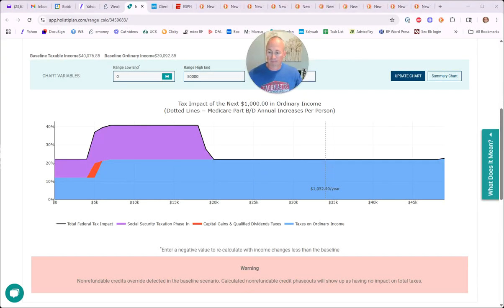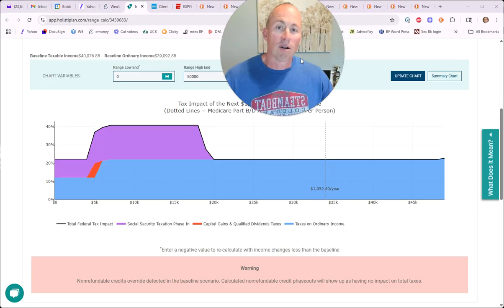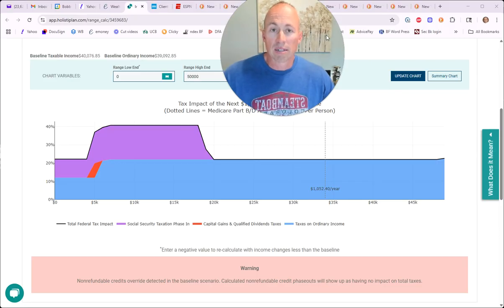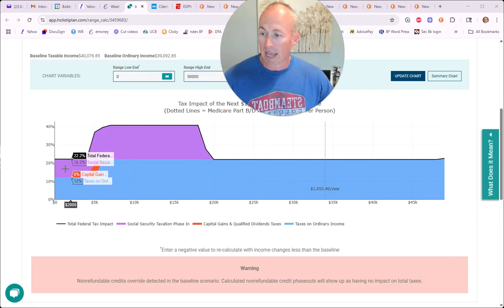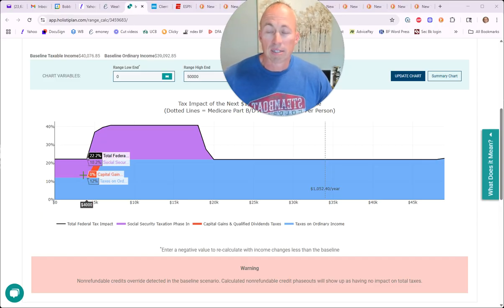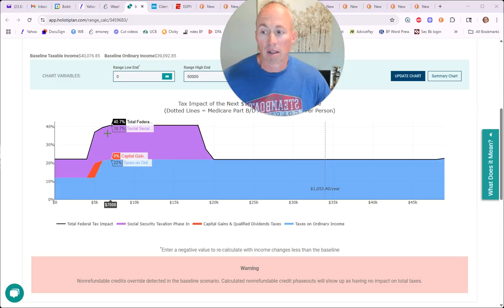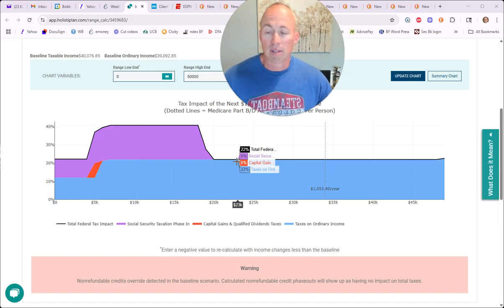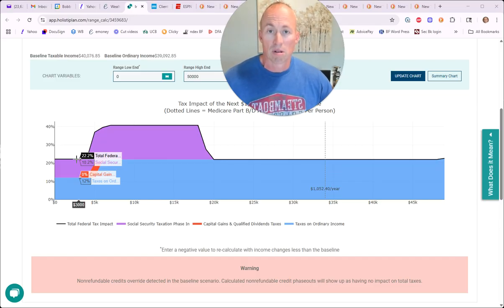Roth Conversions and Effective Tax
Tax planning and Roth conversions can be tricky. Even though a federal retiree may be in the 12% federal tax bracket that doesn't mean they are limited to paying 12% on the next $1,000 of income. This example shows an example what can lead to higher taxes while still in the same tax bracket.